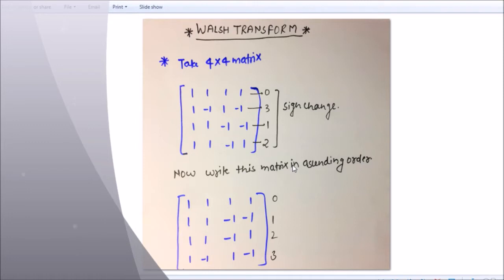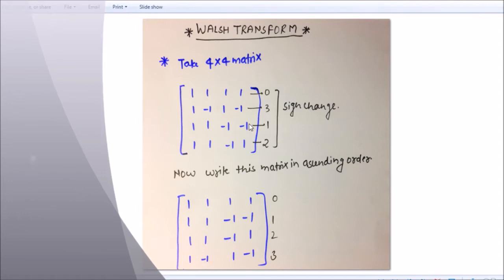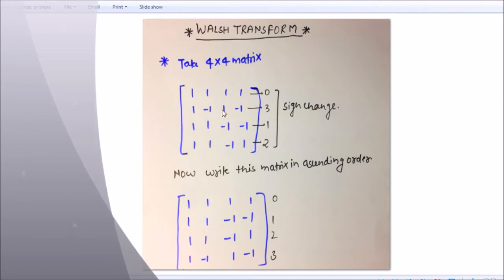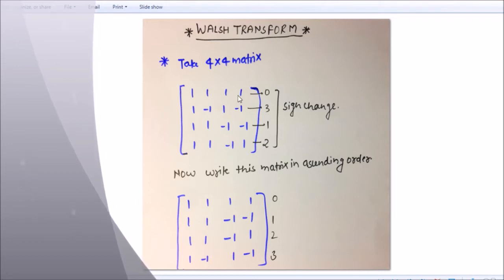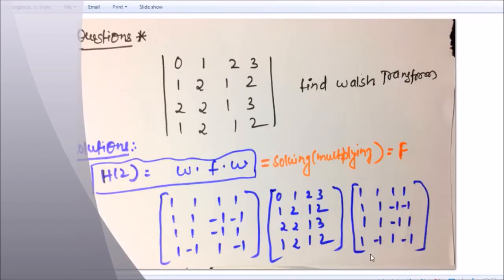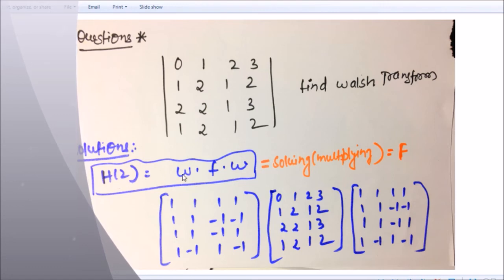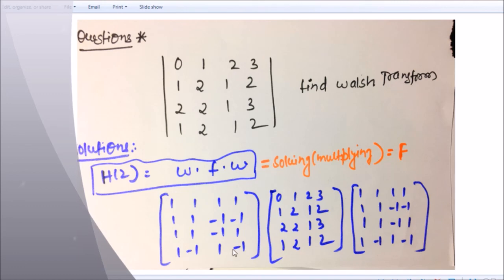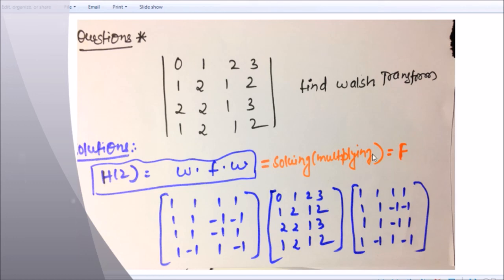* Walsh Transform In easy and simple way. *